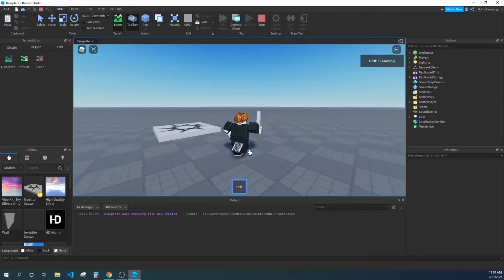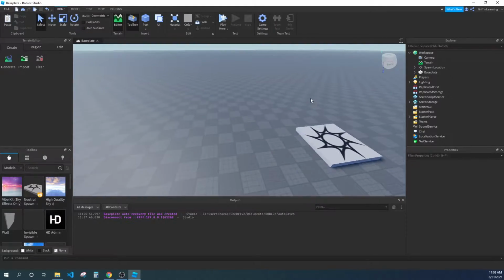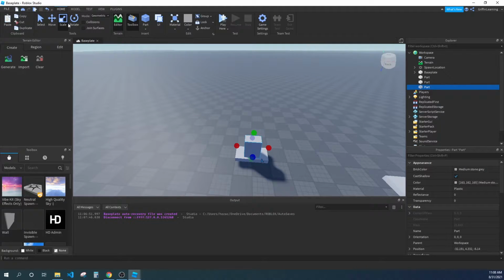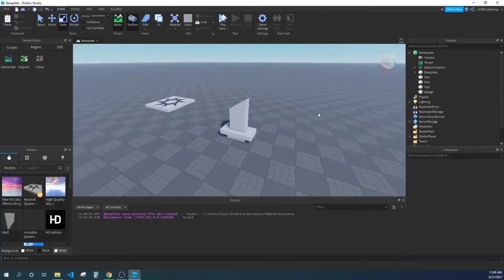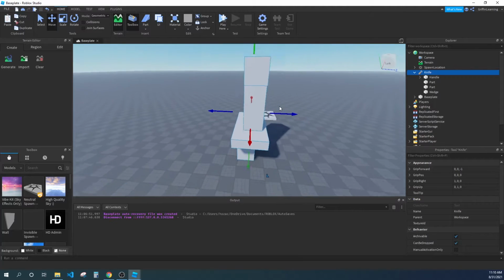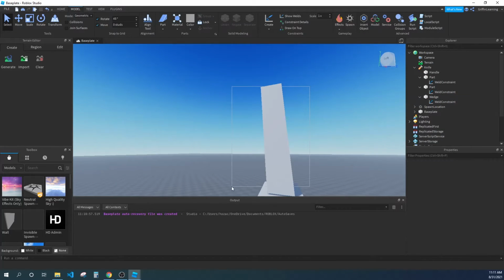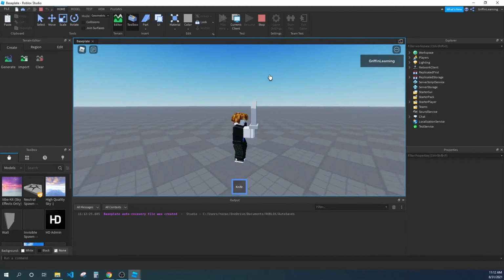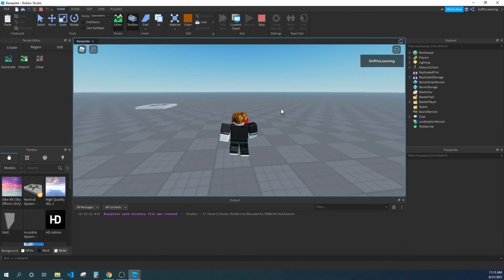How to Make a Knife Model - Knife Throwing Game #1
Want to learn more about how to make awesome games in Roblox? We create games in Roblox and teach you everything you need to know about scripting!